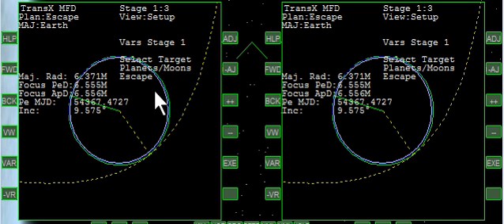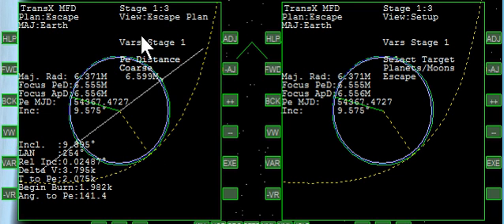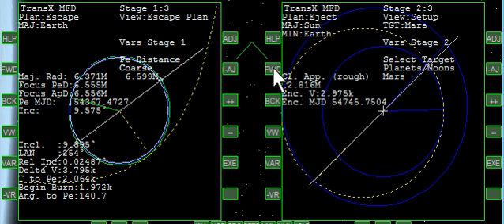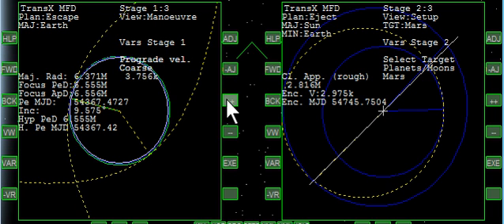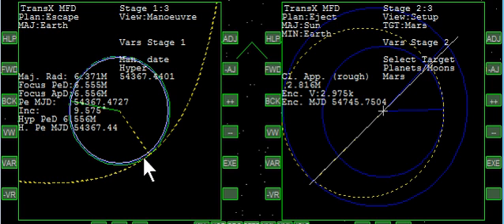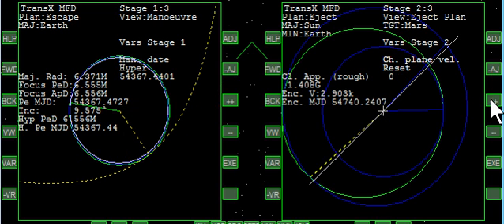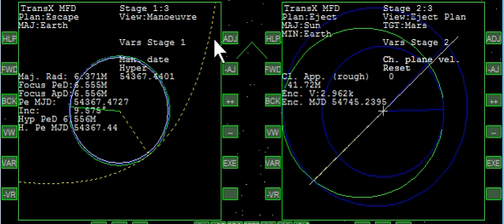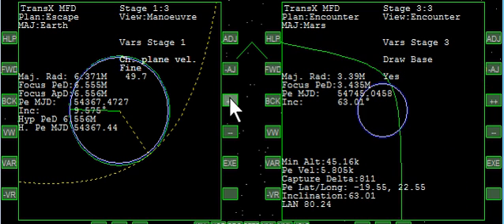TransX Tutorial - Earth to Mars (Part 3)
Flytandem's TransX video tutorial for Orbiter Space Flight Simulator. Uploaded with permission.

This video shows the Earth-Mars ejection burn.